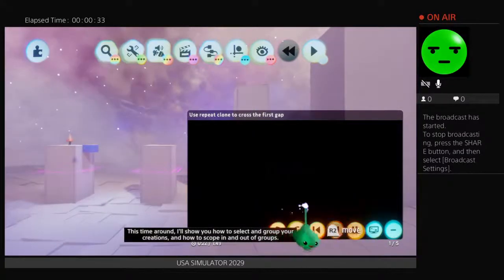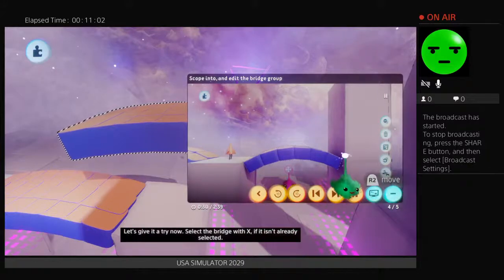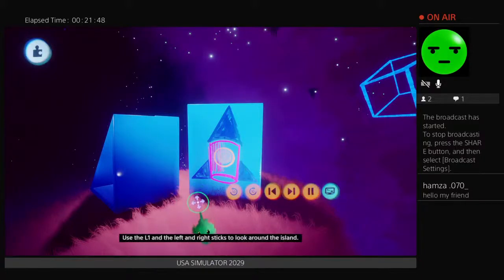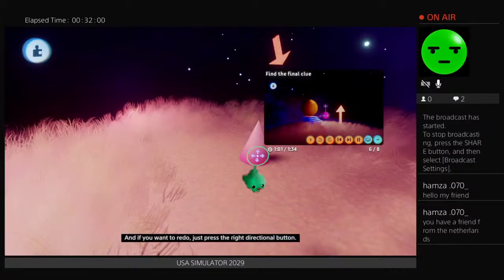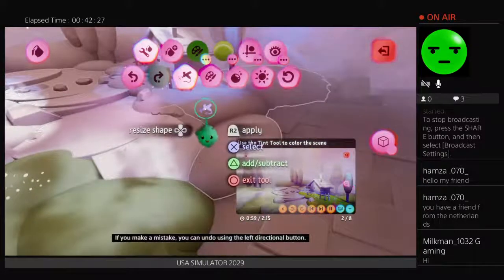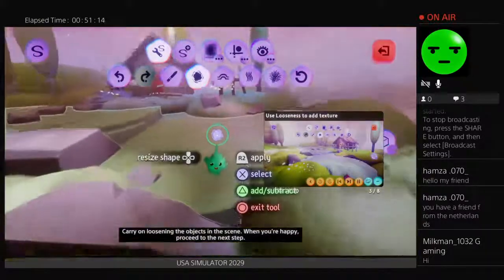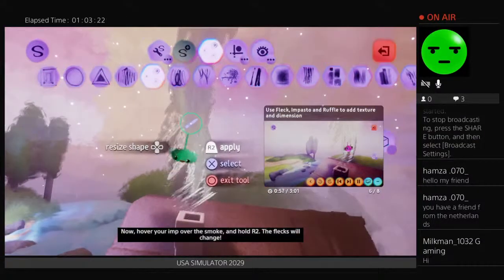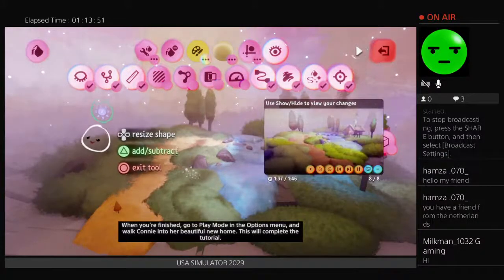Learning Game Development with Dreams PS4 (Pt 1)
I was previously Dankshotz, and used to make montage parodies, I'm revamping this channel for weed tube, vlogs, and memes+reactions.